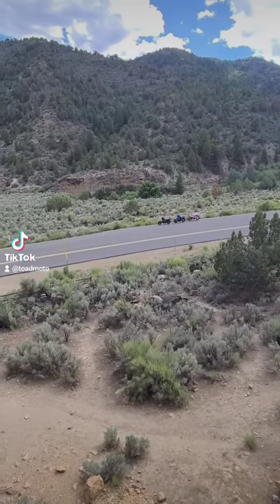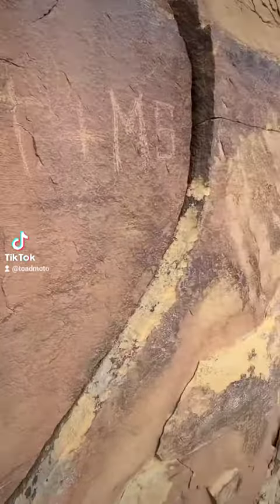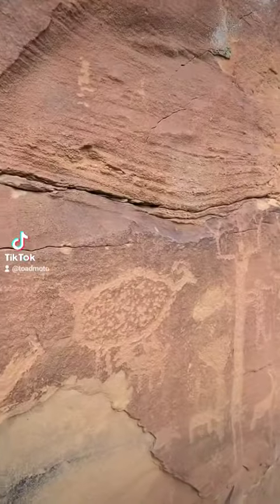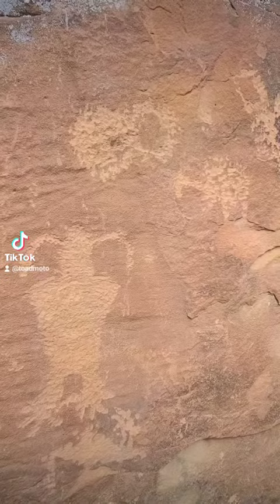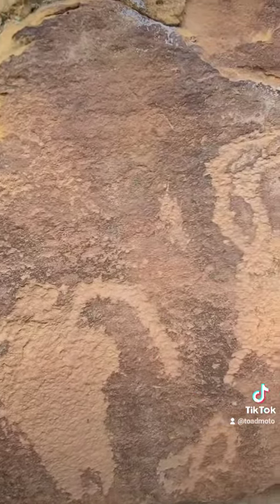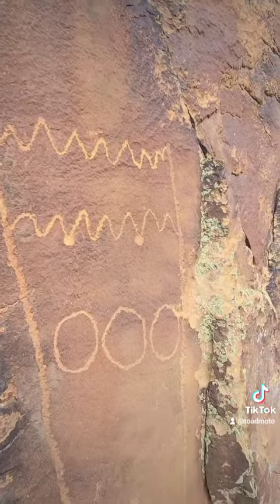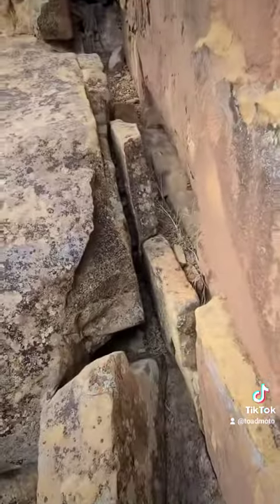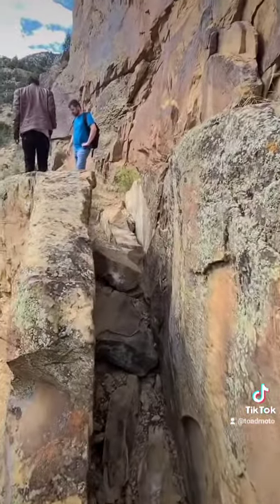Awesome Rockart Panel on a cliff